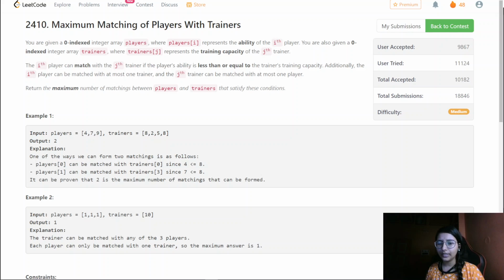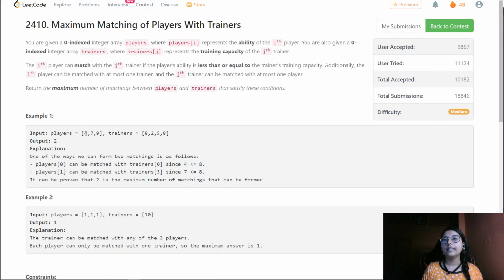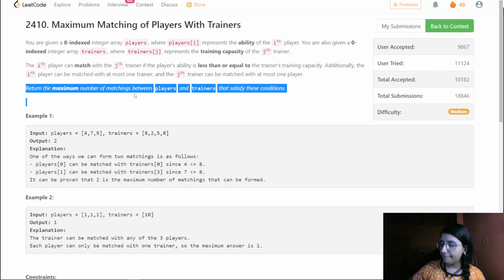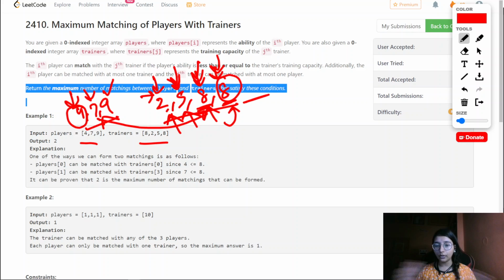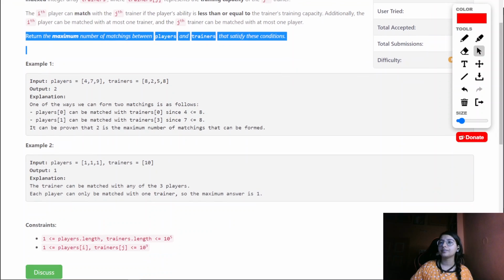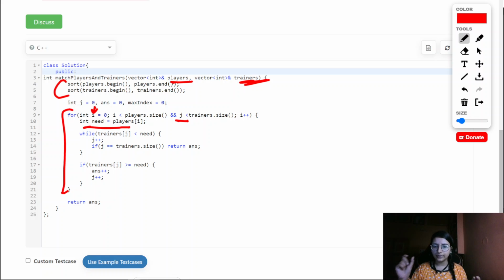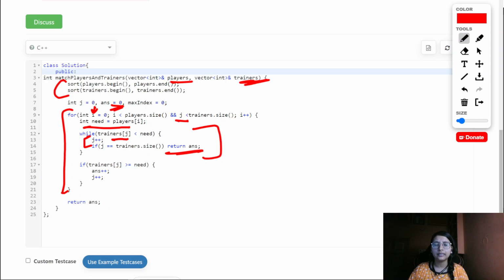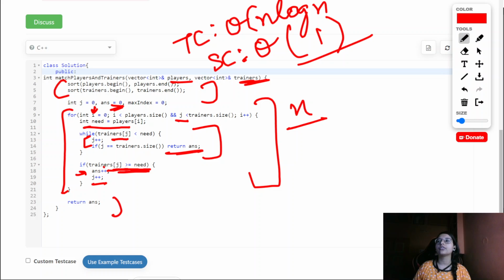2410. Maximum Matching of Players With Trainers || Leetcode Medium || Two Pointers || CPP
In this question I have explained about:
✔ How to split ques in sub-problems
✔ Explained the two pointers approach